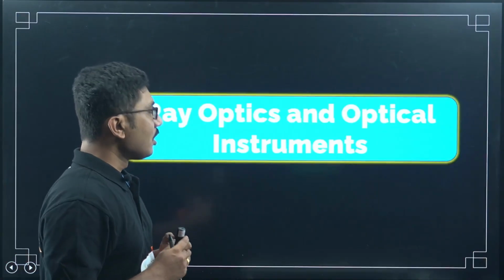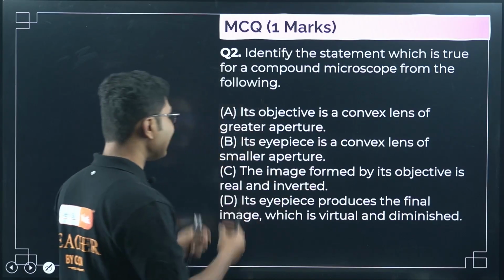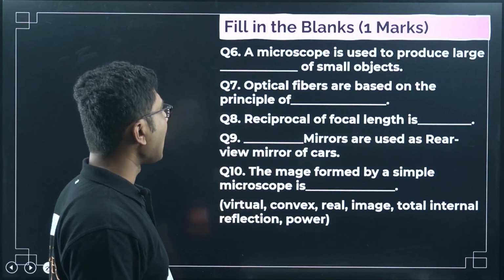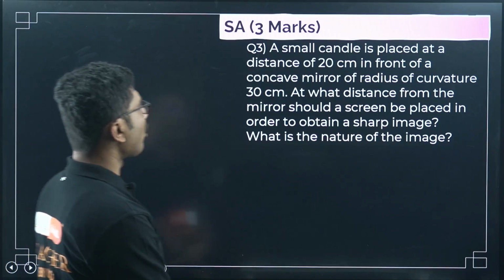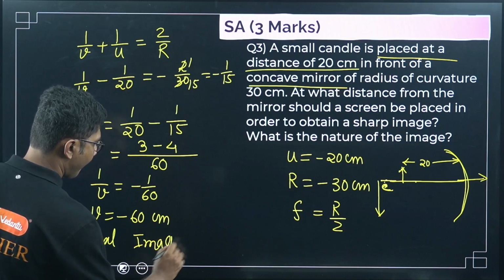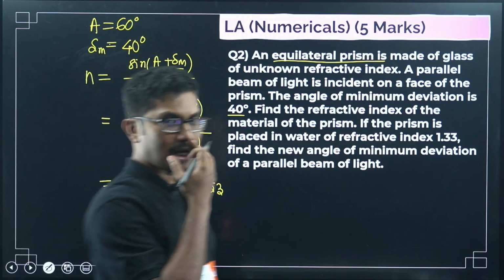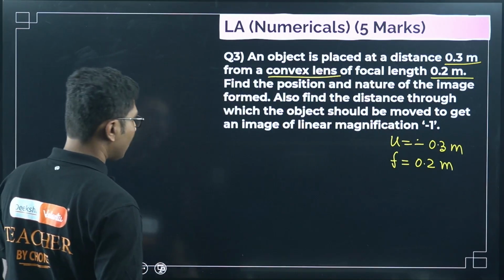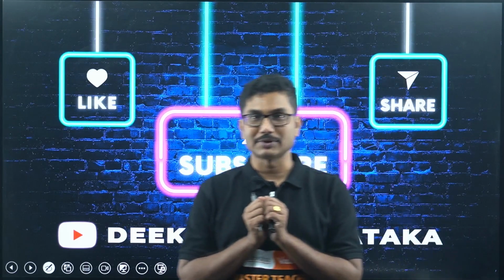2nd PU Physics Midterm Most Expected Questions | Ray Optics & Optical Instruments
Hello 2nd PU Physics students!
Welcome to the 2nd PU Midterm Revision 2024 series. In this video, Soumik Sir will guide you through the Ray Optics and Optical Instruments chapter, one of the key topics in the 2nd PU Physics midterm exam. You'll also get a breakdown of the most expected questions based on the detailed Physics syllabus for your midterms.

Prepare effectively for your PU Board Physics midterm with this comprehensive revision session. Soumik Sir will cover important concepts and frequently asked questions to help you score high in the exam. Make sure to watch the entire video and revise the key questions before heading to your exam.

Key Highlights:
Ray Optics and Optical Instruments one-shot revision
Discussion of most expected questions for 2nd PU Physics midterm
Detailed insights into the Physics midterm syllabus
Expert guidance from Soumik Sir to ace your exams